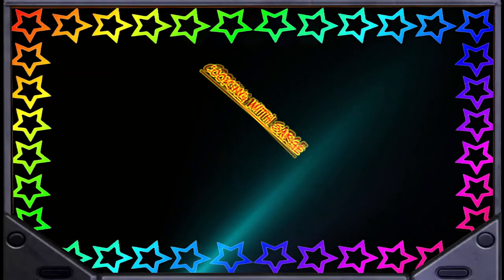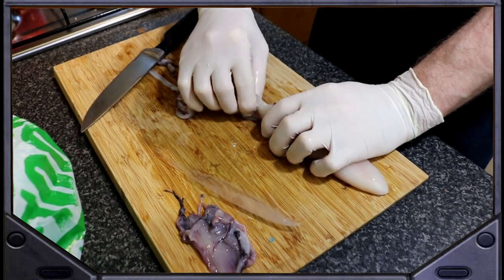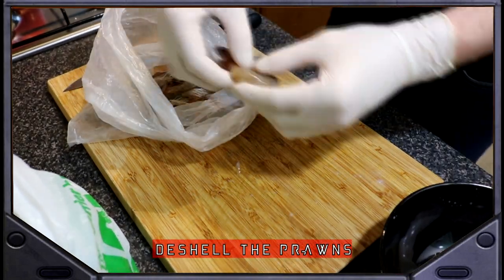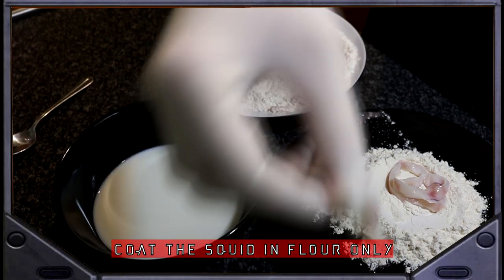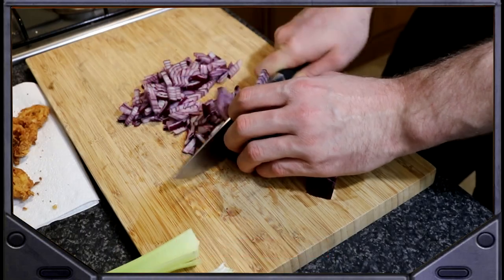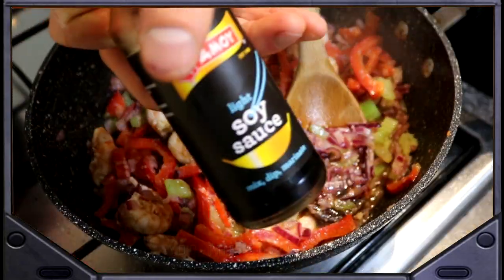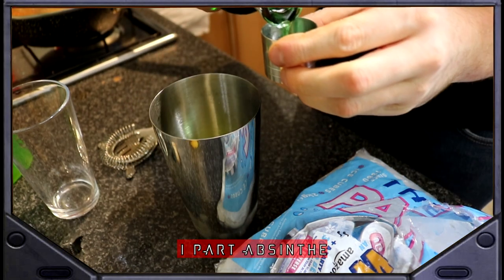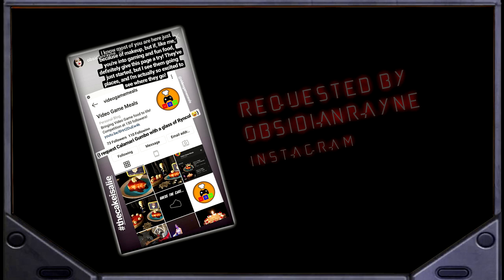Calamari Gumbo & Ryncol Recipes! (Mass Effect 2)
Recipe
For the Gumbo
1 Small Squid
300 Grams of Fresh Prawns
4 Tbsp Lemon Juice
1 Red Onion
1 Tbsp Ginger Paste
1 Tbsp Garlic Paste
1 Red Pepper
2 Stalks of Celery
500 ml Boiling Water
1 Tsp Fish Sauce
1 Beef Stock Cube
2 Tbsp Soy Sauce
5 Tbsp Flour
100ml Milk
1 tsp Paprika
1 tsp Cayenne Pepper

For the Ryncol
Ice
Orange Juice
Midori
Absinthe